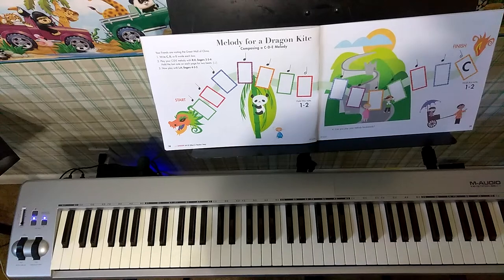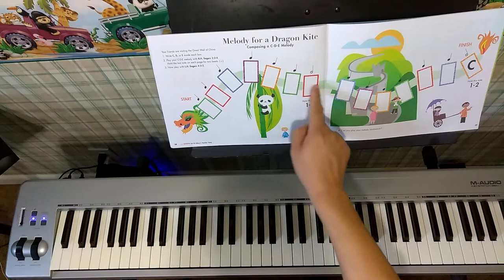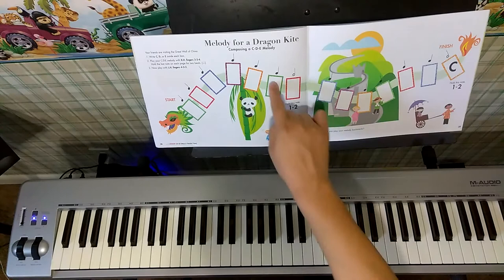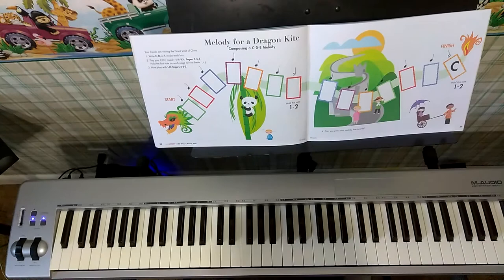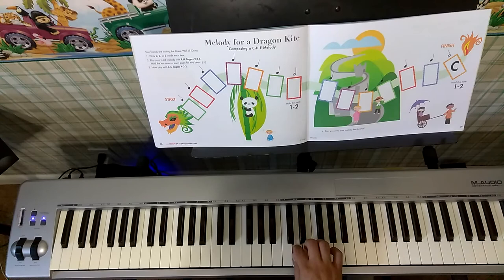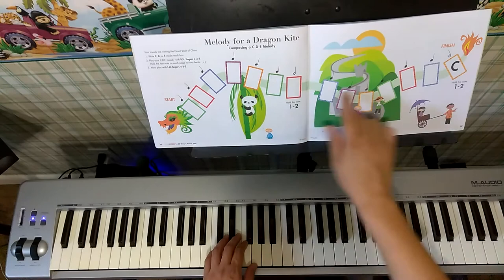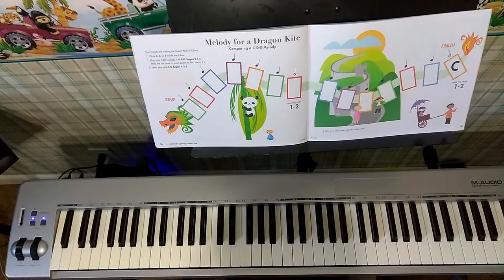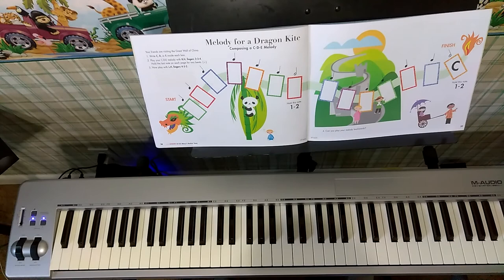Melody for a Dragon Kite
Faber's My First Piano Adventure Writing Bk A